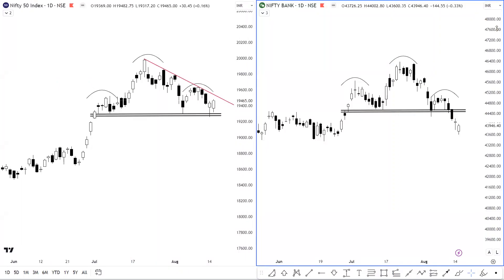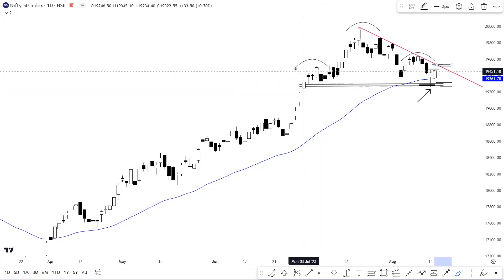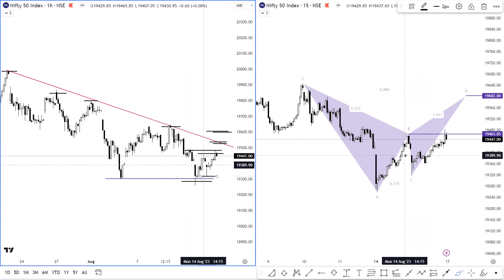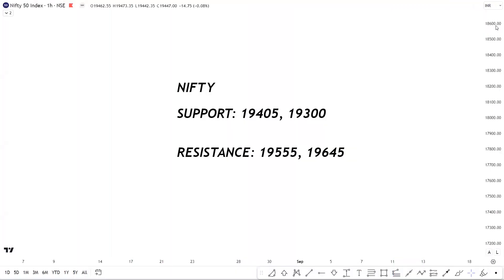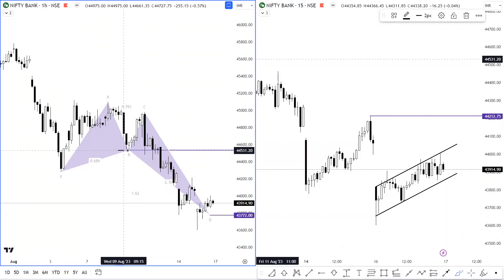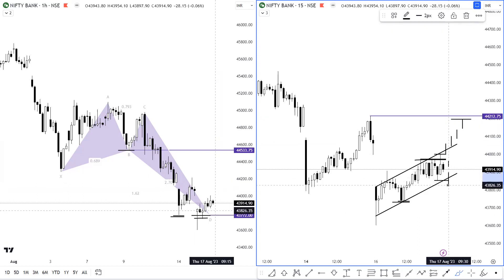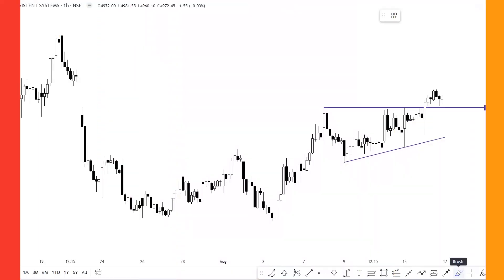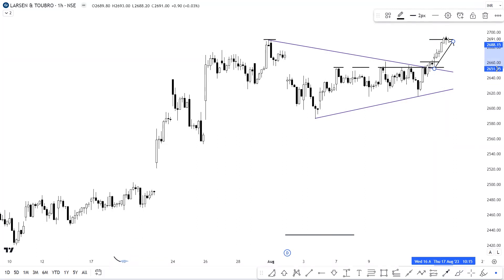DAILY MARKET ANALYSIS | Nifty & Bank Nifty | Weekly Expiry | August 17 | Best Stocks To Trade?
In this video, I've covered an outlook Nifty, Bank Nifty on Multiple-Time frames for the upcoming Weekly Expiry Session, August 17,2023, and a carefully curated selection of stocks with favorable Risk-Reward (RR) Ratios.

1. Persistent Systems
2. Bharti Airtel
3. L&T

Whether you're a seasoned trader or just starting your journey, The Daily Market Analysis videos offer valuable information and guidance to help you navigate the complexities of the market.

The content is for informational and educational purposes and should not be constructed as financial advice. Do your own research or consult your financial advisor before making any decisions.